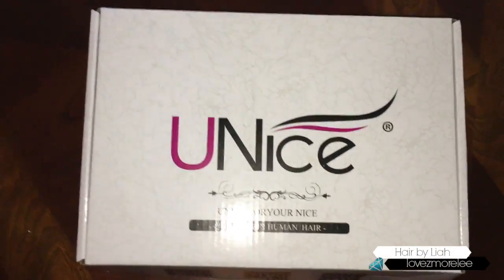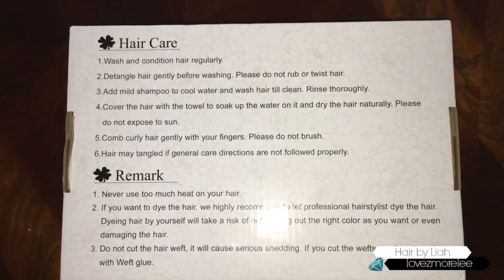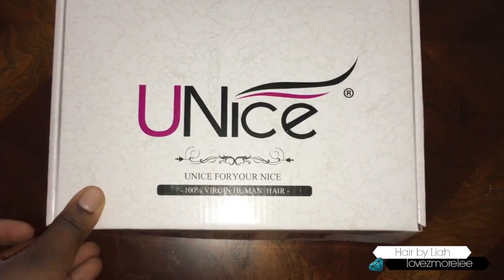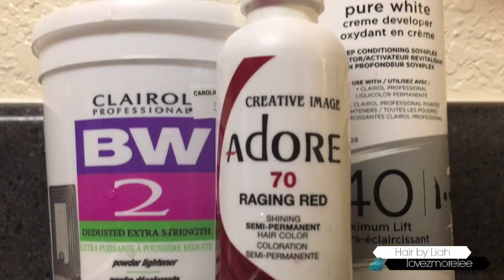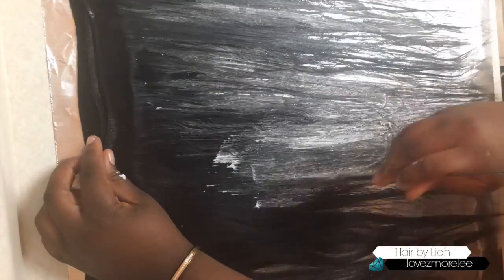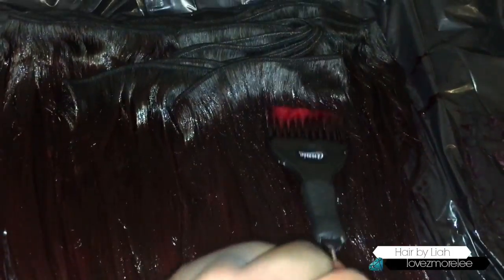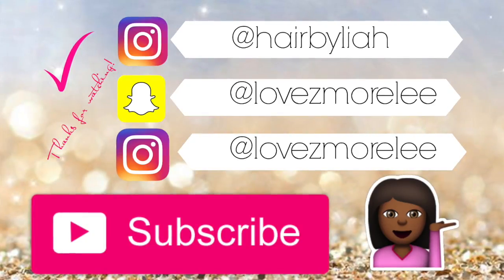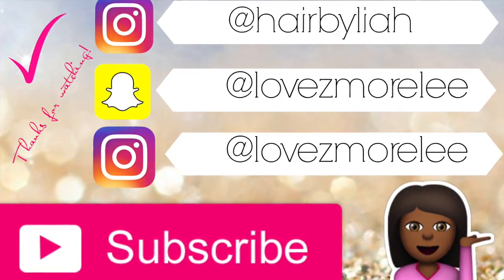AliExpress Hair Review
This is a hair review on OmyQueen Hair (frontal) & UNice Hair (Bundles). It also includes an extra alternative to using Gorilla Snot Gell for an adhesive. Will it work??? Watch and find out!